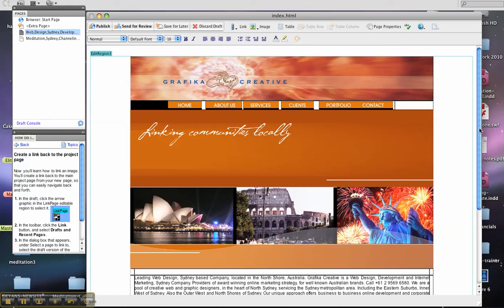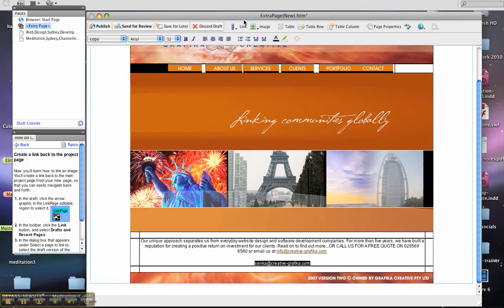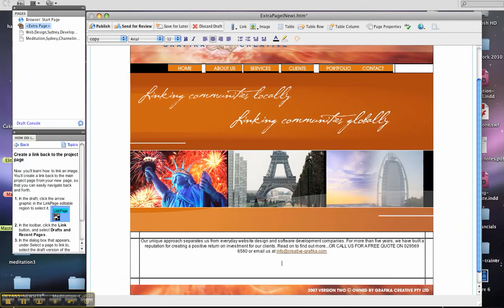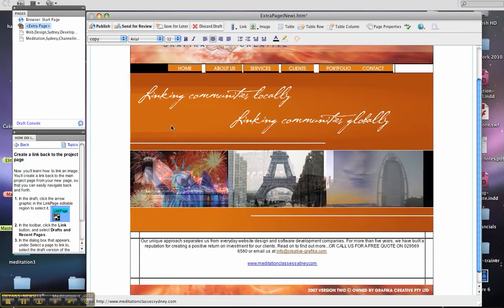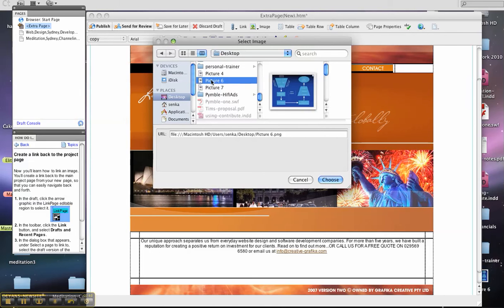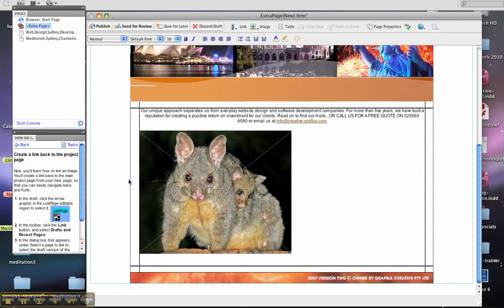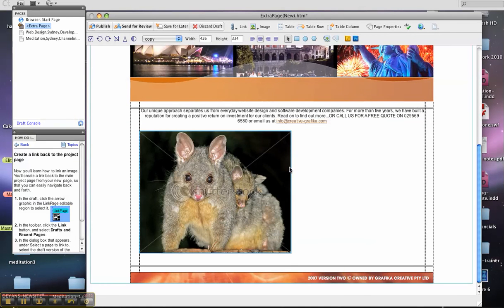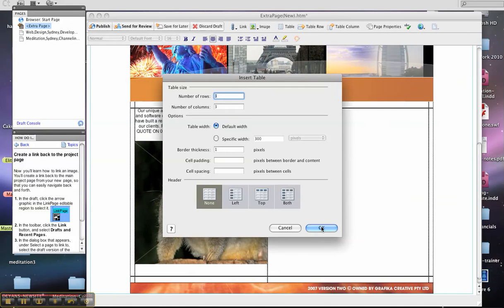How To Use Contribute CS5 Made Easy - Part Five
Part Five- Shows you how to make changes to your site using Adobe Contribute CS5